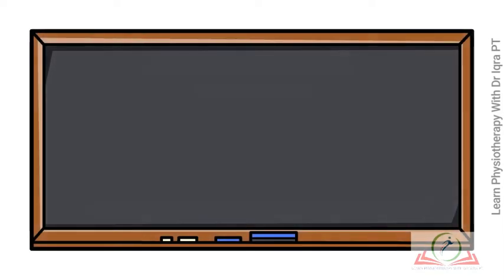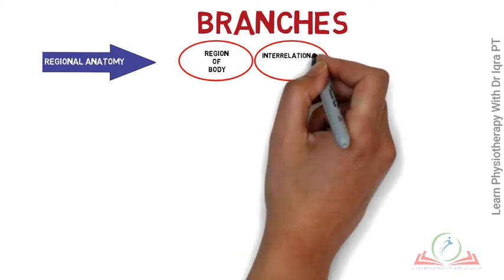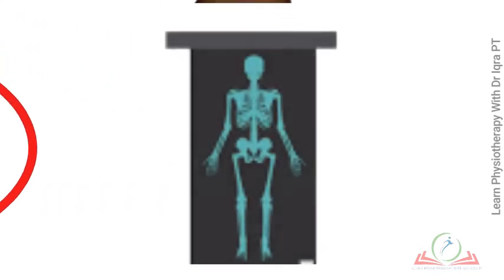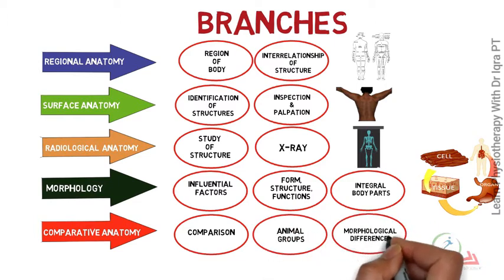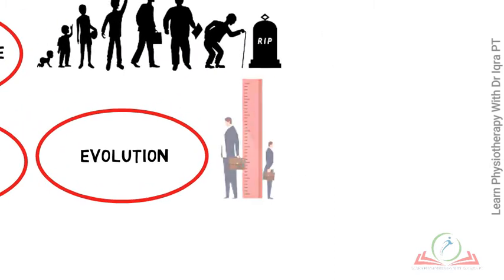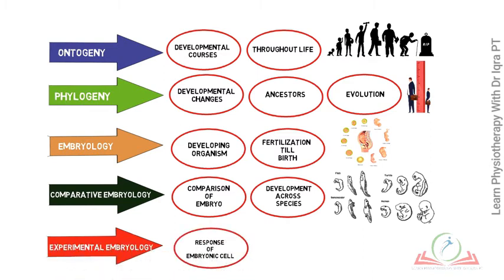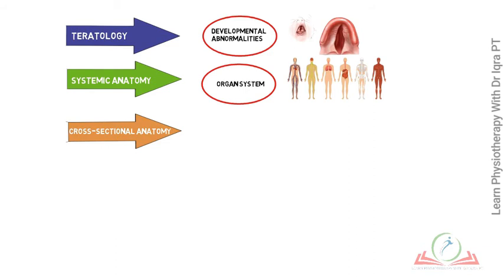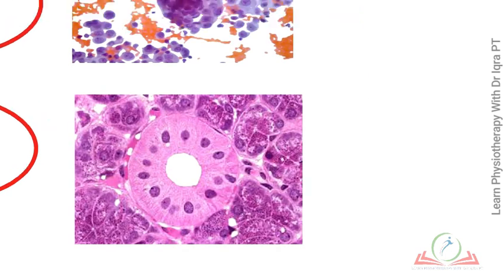Human Anatomy & its Branches | General Anatomy | Lecture 2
General Anatomy Lecture Series
Discussion of the Human Anatomy & its Branches

Human Anatomy: 0:09
Branches: 0:22